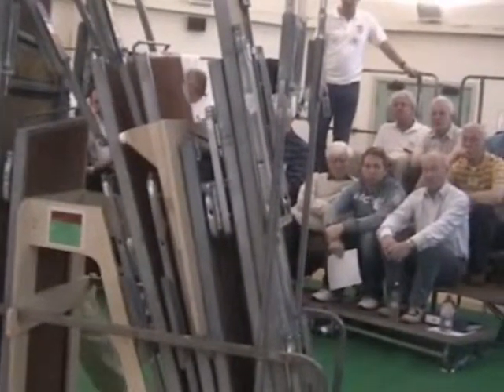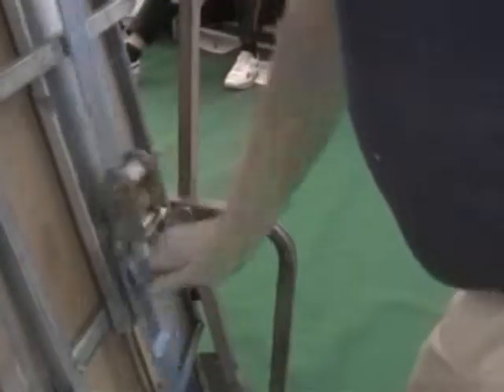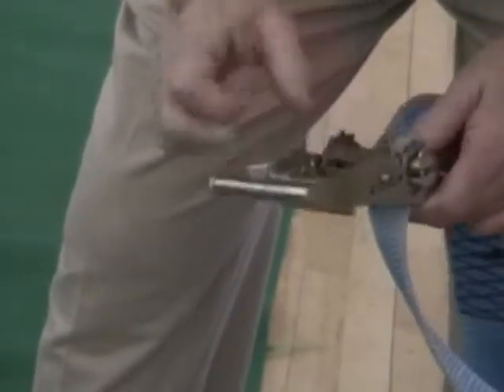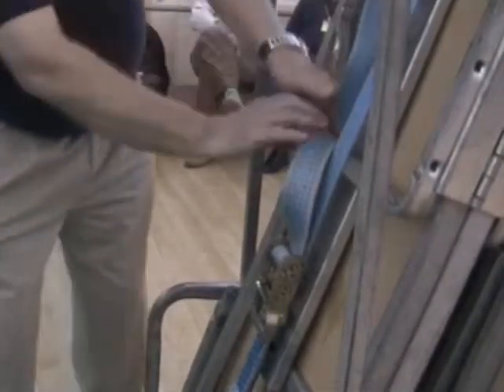Handling Risers Safely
Riser Safety